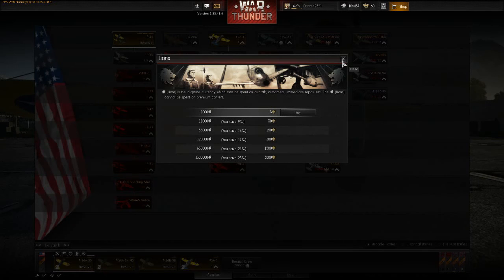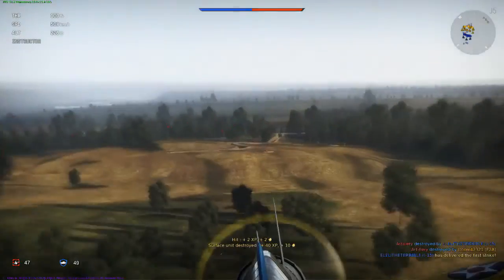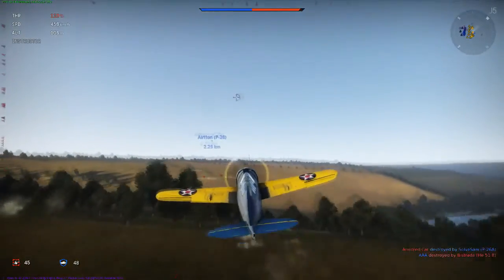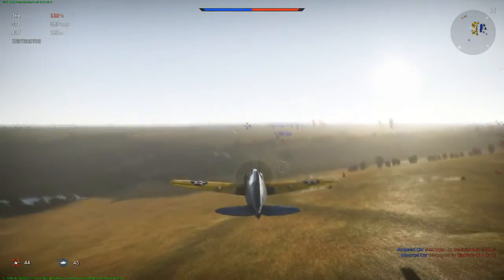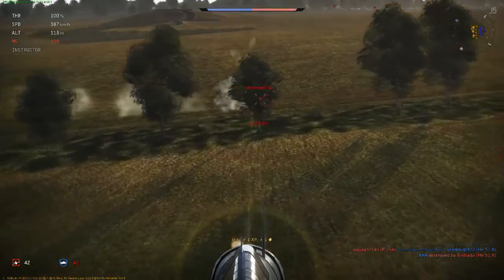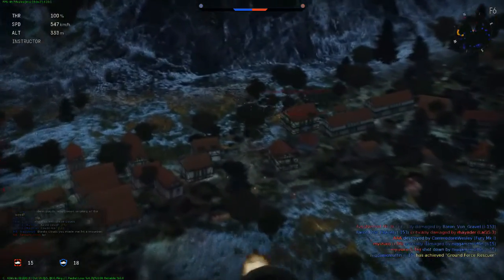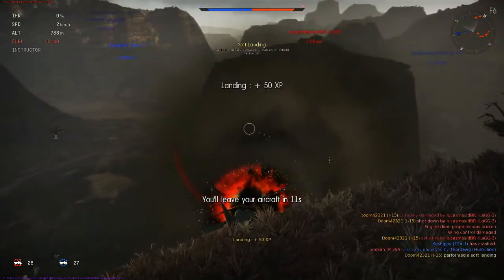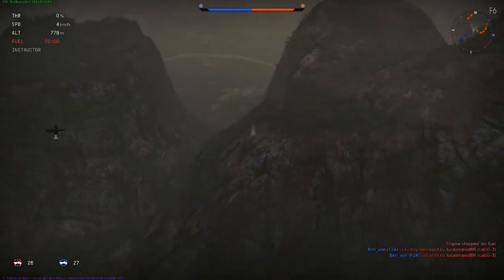War Thunder: A Sons of Vidya Review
Tom Sea can't seem to stop playing this Free to Play Dogfighting MMO. No, its not dogfighting like. dogs. fighting. Like the plane kind. Anyway TL;DR give War Thunder a shot. For free you really can't lose if your a fan of the genre. Watch the review to know my personal positives and negatives of the game.